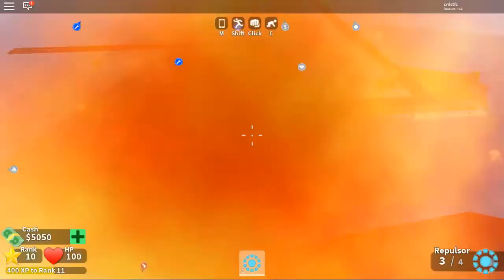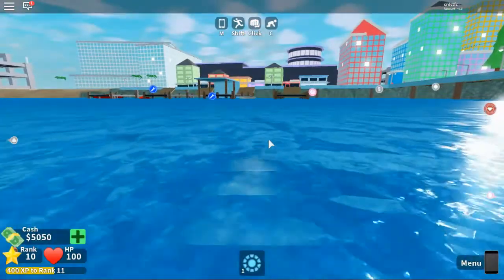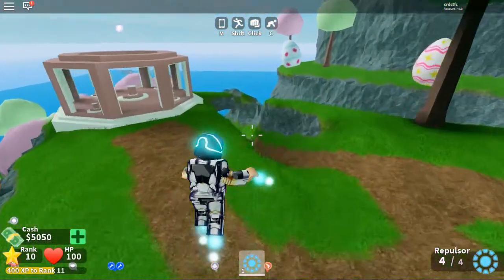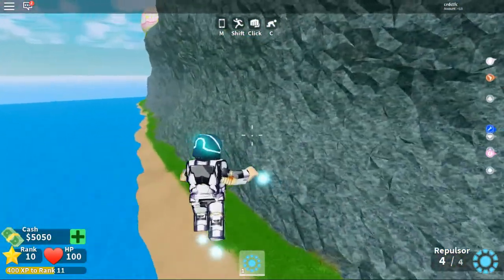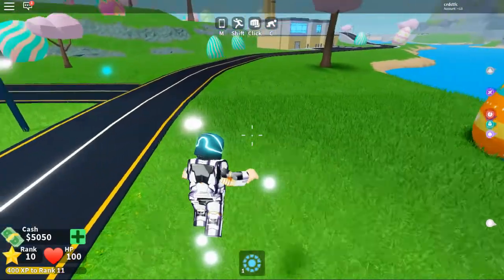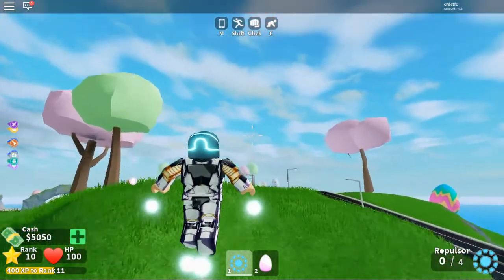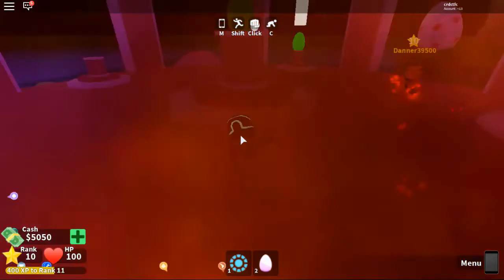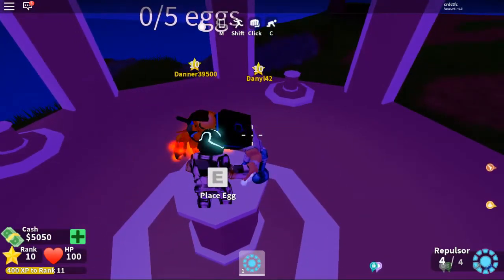(EVENT)HOW TO GET THE INVASION EGG IN MAD CITY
In this episode of roblox we jump back into mad city and try to get the invasion egg with danner and danyl.